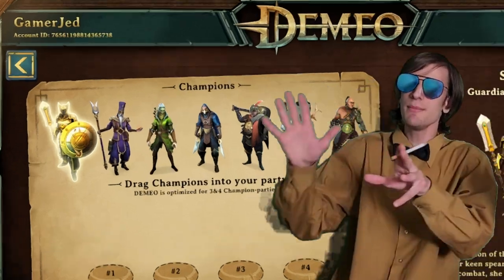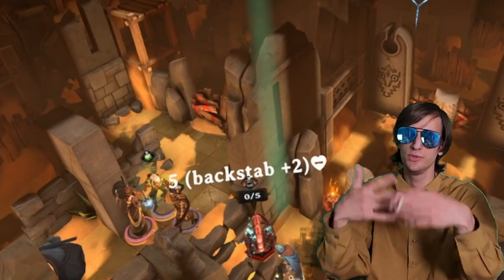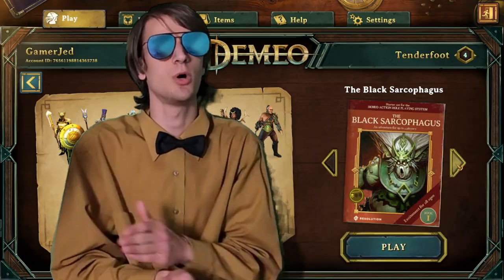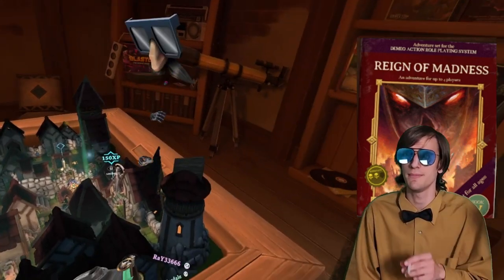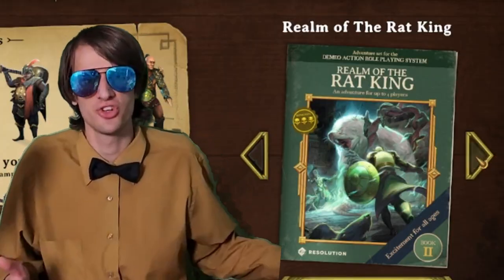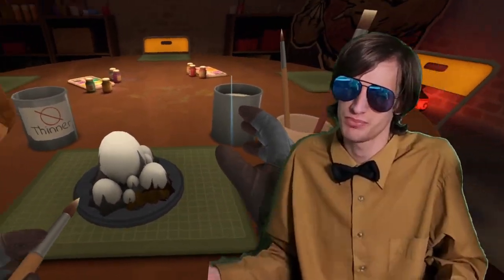Demeo - Tabletop Gaming Brought To VR! - REVIEW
woah guys this Demeo Game is like that Dungeons and Dragons stuff